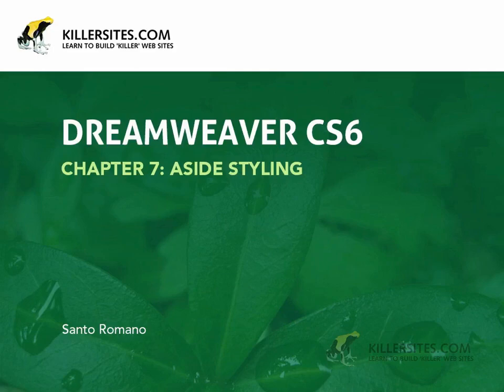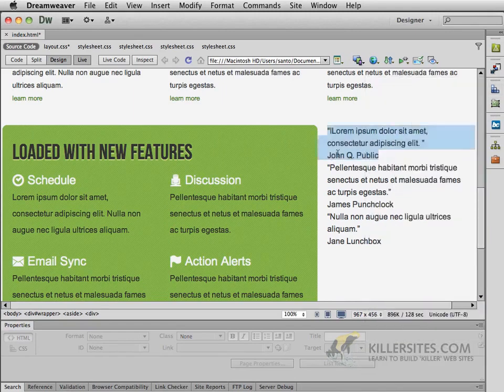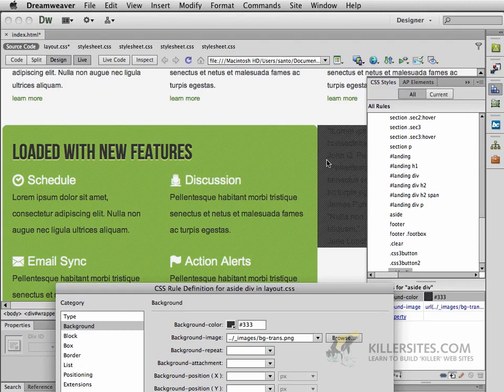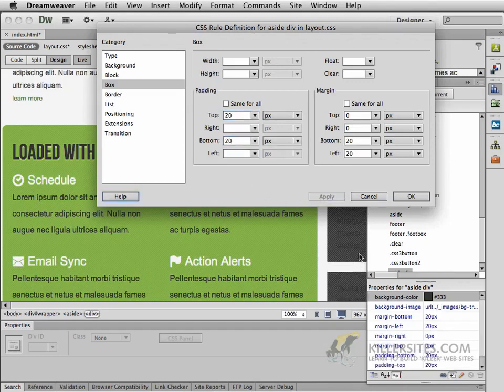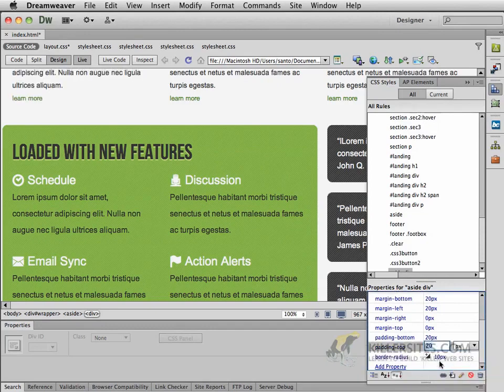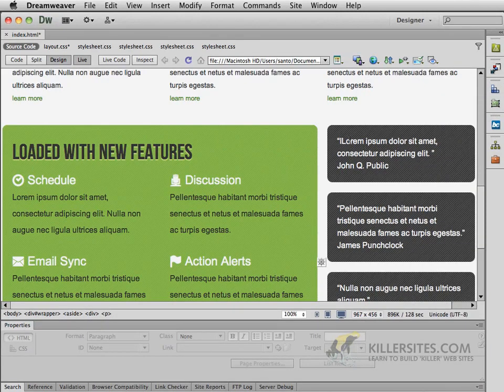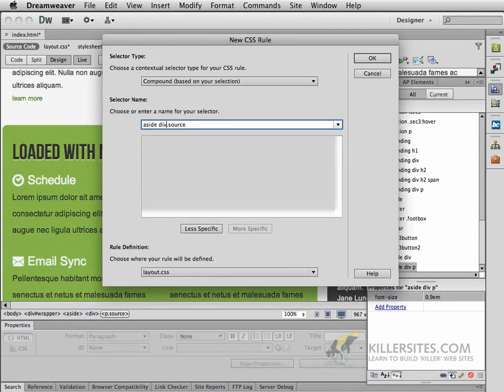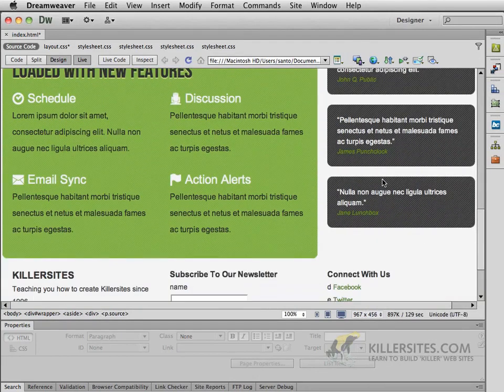Lesson 7 Step 11 Aside Styling